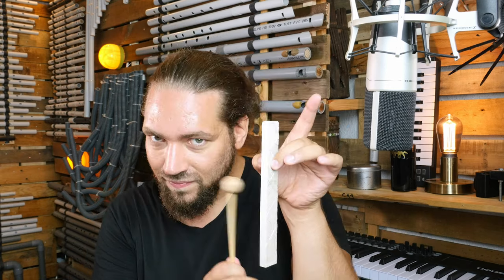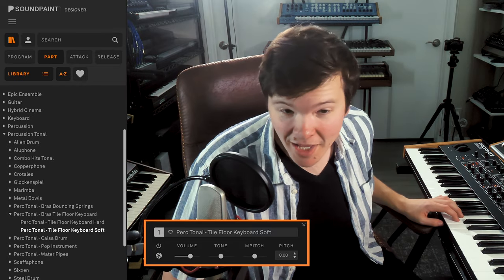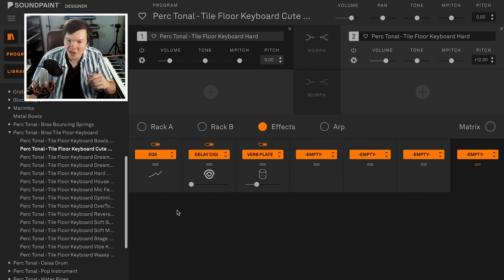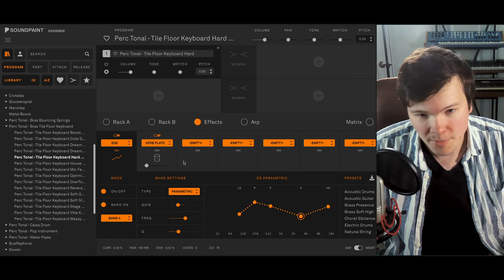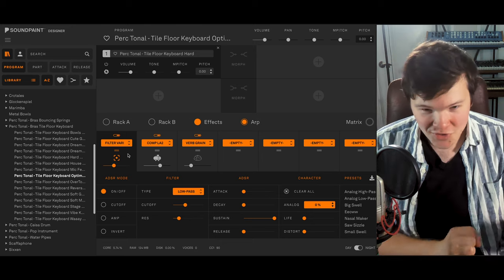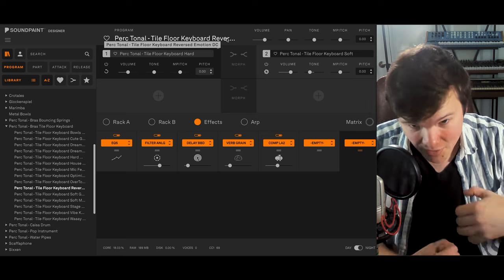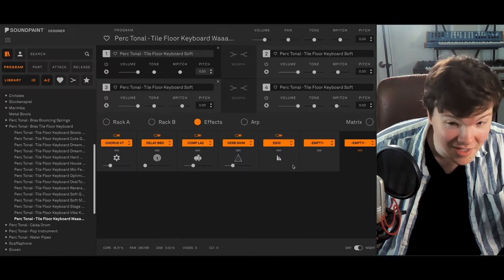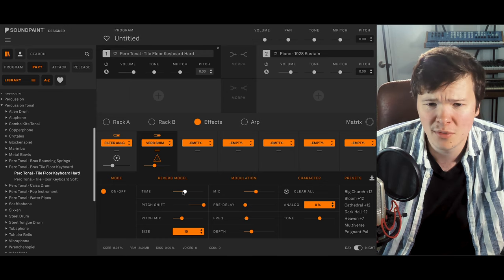Soundpaint - Bras Tile Floor Keyboard - Official Walkthrough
Another instrument from the mind of Nicolas Bras, Tile Floor Keyboard is a mew mallet instrument utilizing floor tiles as keys. Take a collection of floor tiles cut precisely into bars (like a xylophone), window joint strips used to maximize the resonance of the tiles, pipe resonators tuned for each tile, and you have the Tile Floor Keyboard. In Soundpaint, this 28 key chromatic keyboard gives you the full MIDI range of this sweet little resonant instrument.

Each note was sampled with 5 velocities and 5 repetitions per dynamic. Nicolas sampled the Tile Floor Keyboard with a hard mallet and a soft mallet. This two Part is brought to life in the Programs with Main Programs and plenty of Presets with eye opening effects.

The Tile Floor Keyboard is available for $15

0:00 Intro – The Tilefloorophone with Nicolas Bras
1:06 Intro with Dan Chimy
1:30 Parts – “A really useful and unique timbre”
3:19 Programs
3:30 Program: Bowls
4:27 Program: Cute Glockenspiel
5:09 Program: Dream Strummer
6:00 Program: Dreamy
6:36 Programs: Main (Hard and Soft)
7:00 Program: House Minor
7:40 Program: Mic Feedback
8:25 Program: Optimistic Arp
9:01 Program: OverToner
10:03 Program: Reversed Emotion – “The mix of normal and reversed pulls at the heartstrings”
10:44 Program: Soft Gong
11:06 Program: Stage Marimba
11:45 Program: Vibe Keys
12:31 Program: Waaay Out
13:48 Custom Program Demo featuring the 1928 Piano – “It’s magic and it’s fast”
15:05 Outro – “Endlessly useful”